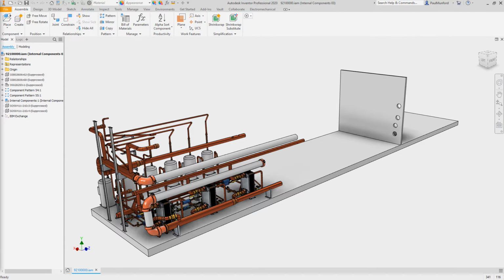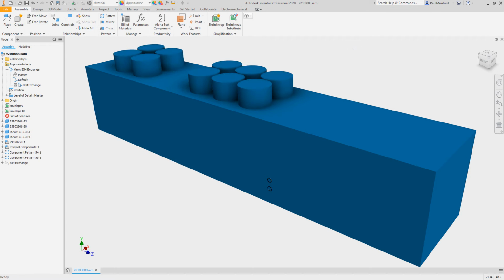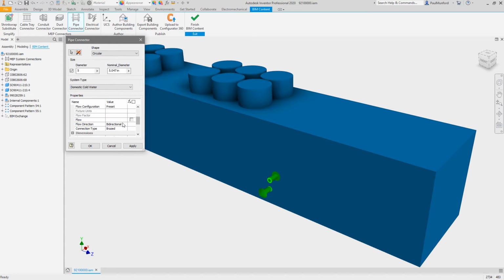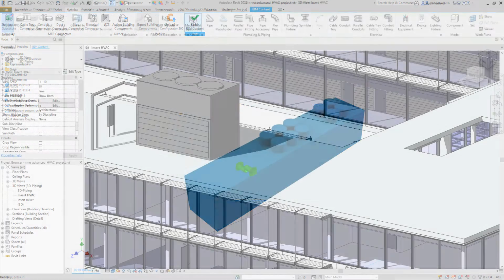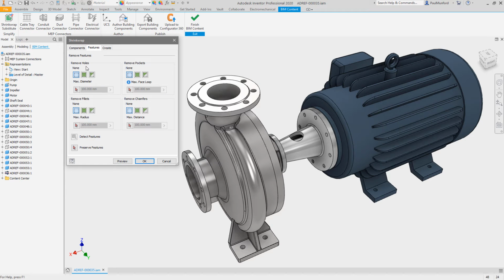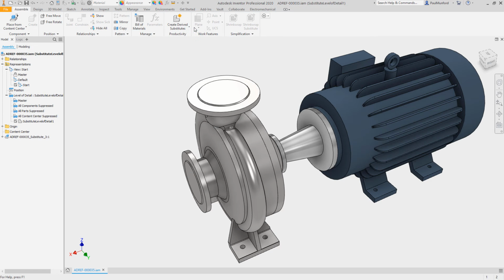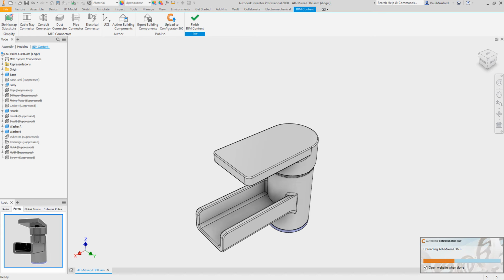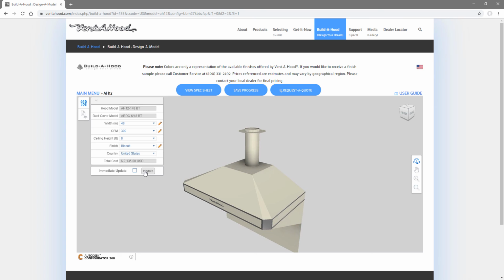Autodesk BIM for Building Product Manufacturers Demo